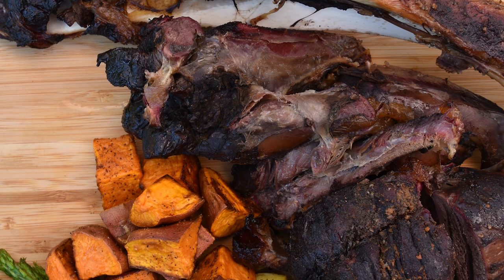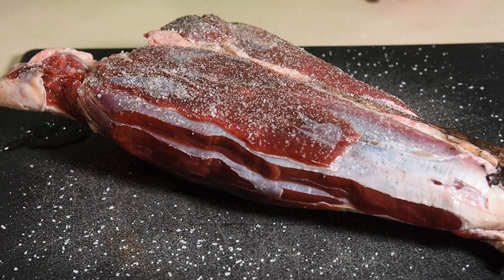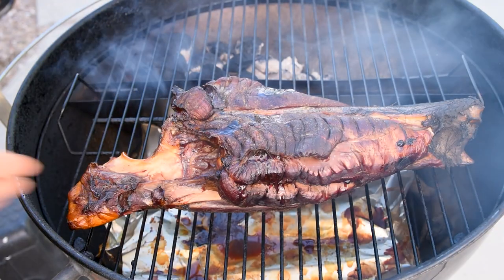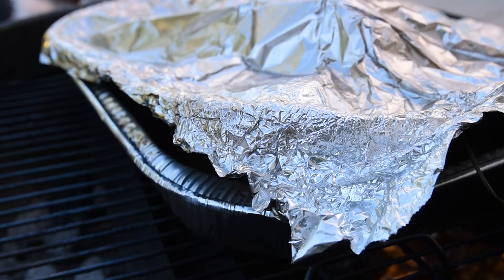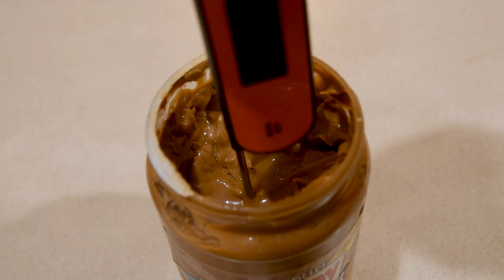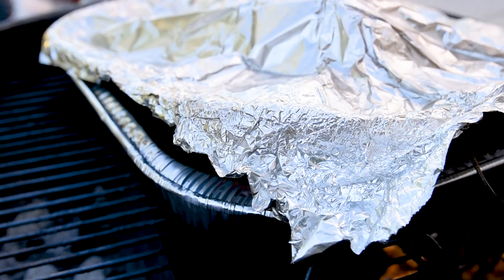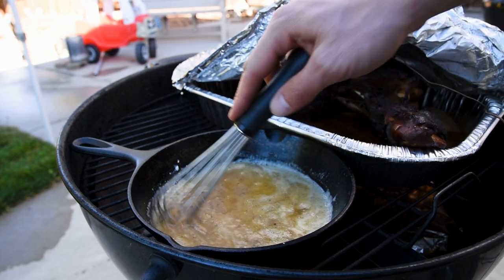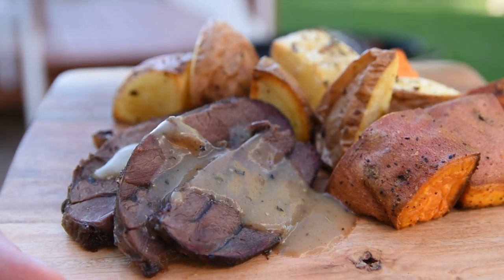I Smoked this MASSIVE Shoulder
My buddy called me up and offered an entire front elk shoulder from his recent hunting trip.  Elk is the best meat around and tastes a lot like grass fed beef, so I ran over as soon as I could.  The elk had fallen in a spot that had a recent forest fire and was covered in ash and dust.  I got it cleaned up, removed some of the roasts, made jerky, and sent some of it to the butcher to be ground for burgers.  I kept the shank or what some call the shin smoked it low and slow on the weber kettle with amazing results.  If you don't have an elk shank, talk to your butcher and get a beef shank and you can use the same method, but it will take a bit longer to cook.